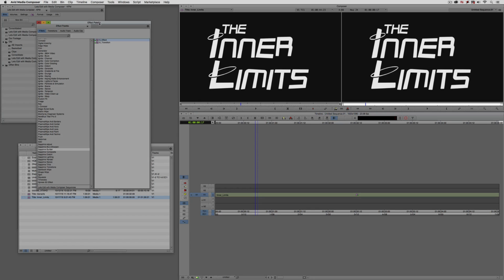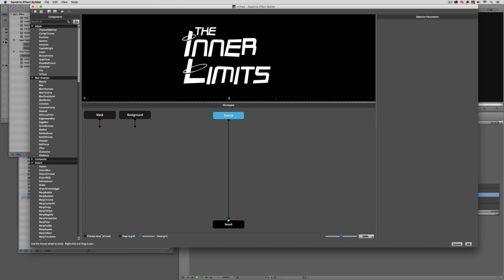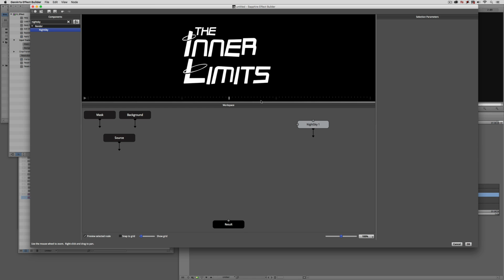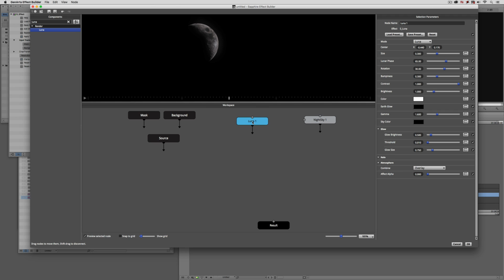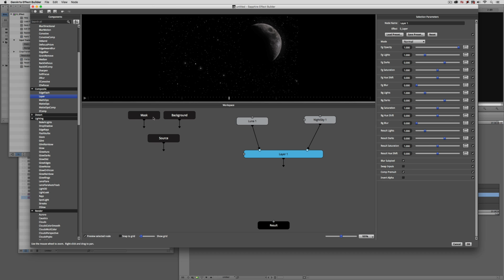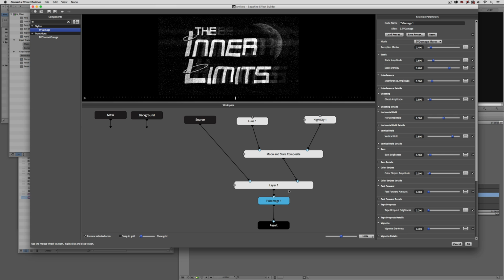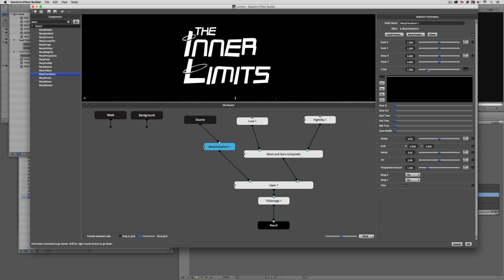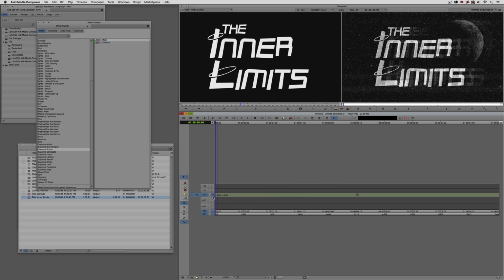Let's Edit with Media Composer - ADVANCED - Sapphire Builder Tool Part 2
In this lesson, part 2 of our look at GenArts Sapphire's Builder tool, Kevin P McAuliffe goes in depth to show you how he created the "Inner Limits" show opening element he teased in the first part of this tutorial series.  As complicated as it might seem, you can quickly and easily create looks like this, right in your Media Composer timeline, with little to no experience what so ever!